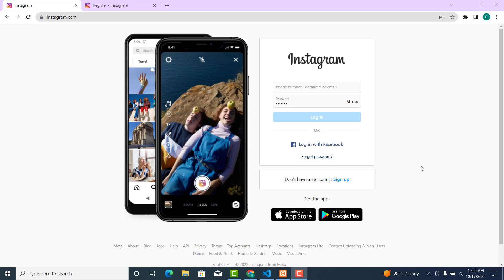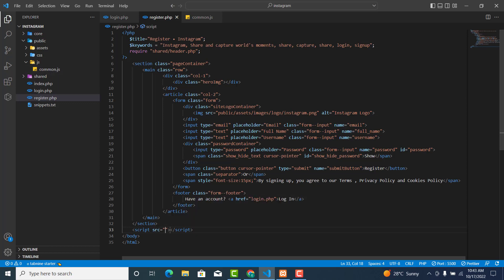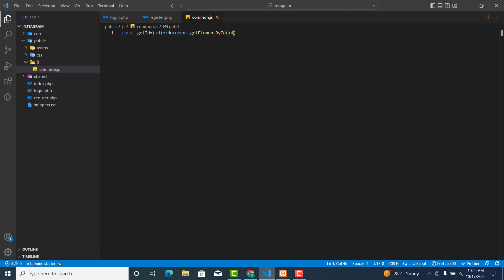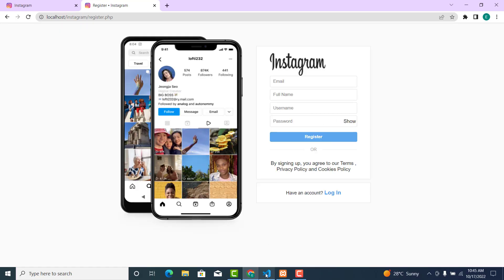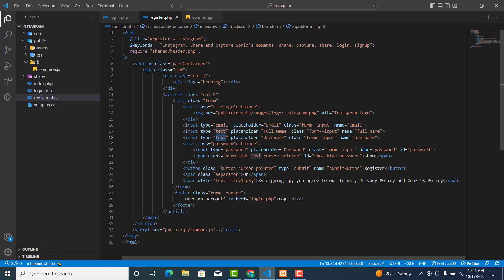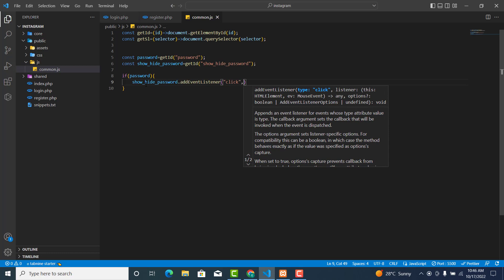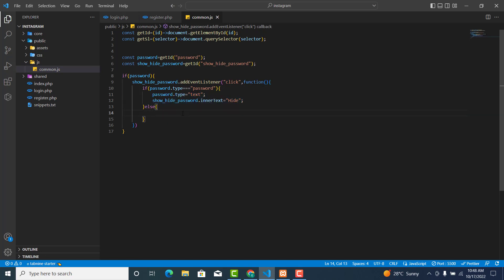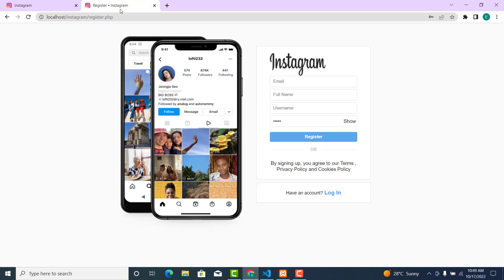[6] Build Instagram Clone with PHP,MYSQL + JS: Creating show Password functionalities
Since the project is going to be quite long I decided to split it into smaller chunks, so expect shorter videos but more frequently. For today, I’ll start by creating show Password functionalities. This and much more you’ll see following this project along, so make sure to subscribe not to miss a single episode and also to help this channel and myself to make more content like this one.